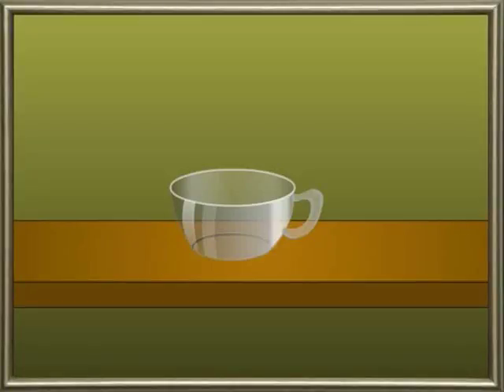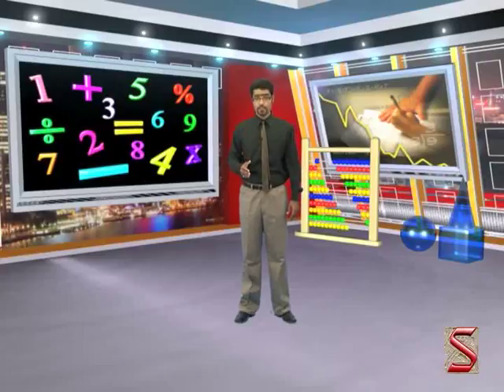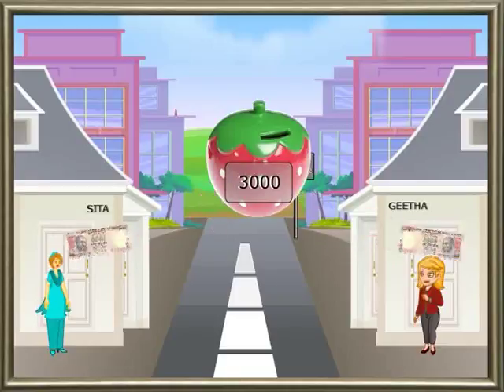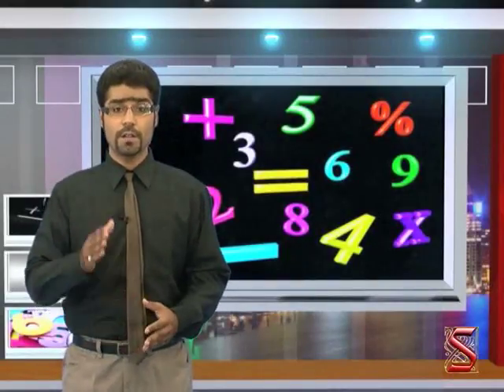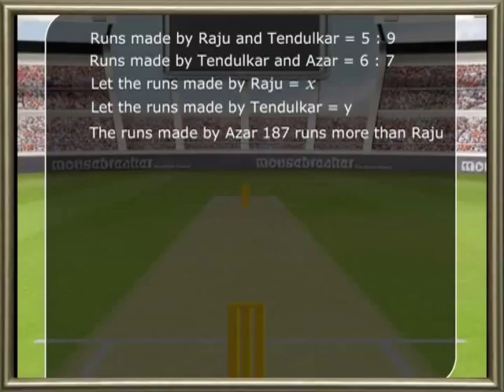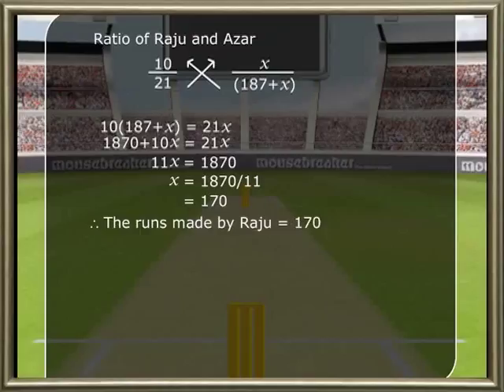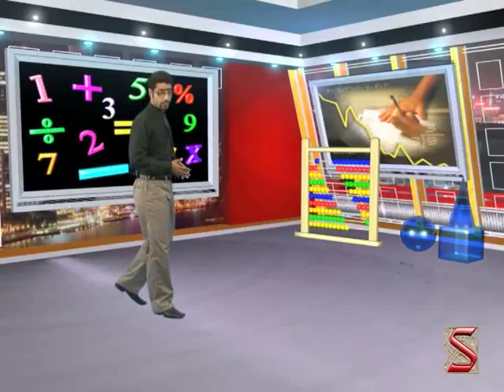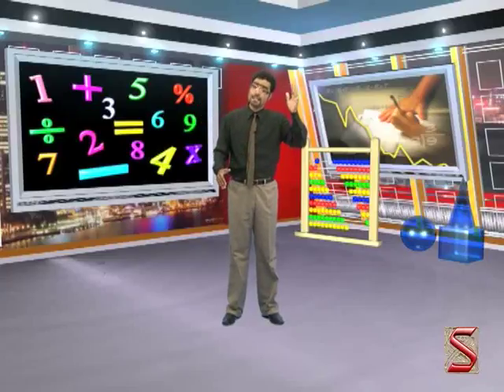Commercial mathematics:-Ratio Proportion-02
A ratio is an ordered pair of numbers a and b, written a / b where b does not equal 0. A proportion is an equation in which two ratios are set equal to each other. For example, if there is 1 boy and 3 girls you could write the ratio as: 1 : 3 (for every one boy there are 3 girls) 1 / 4 are boys and 3 / 4 are girls.